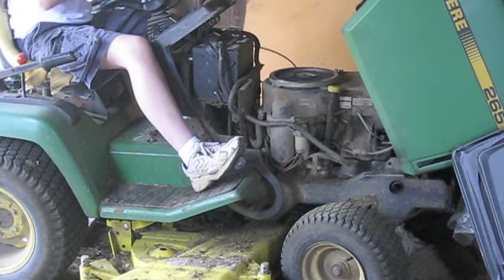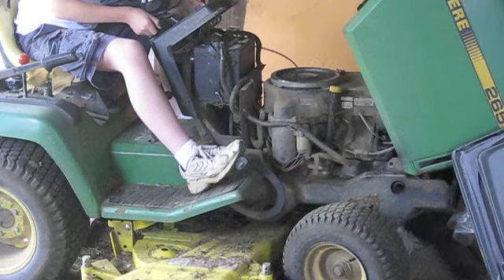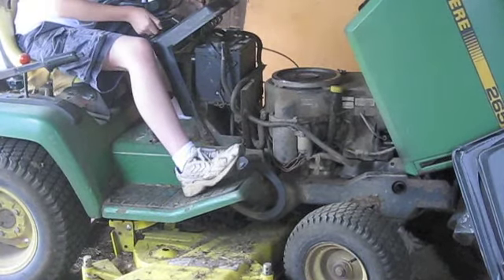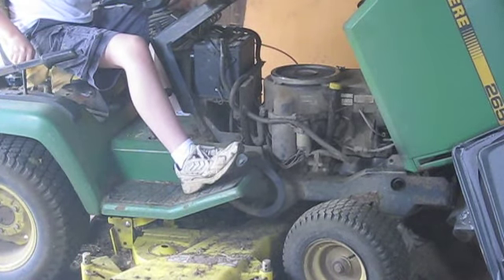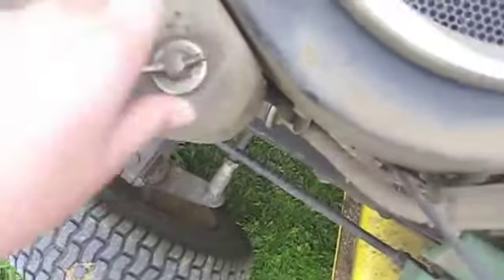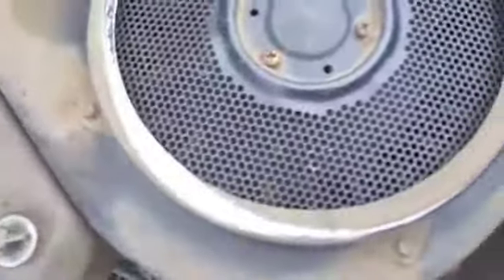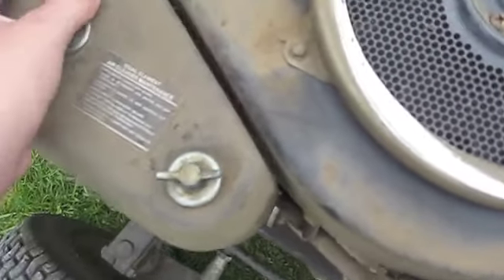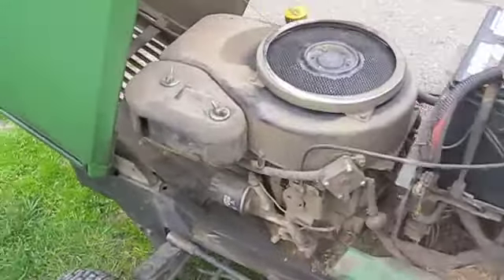1980 John Deer 265 Lawn Tractor Start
My lawn mower was sitting for many months. I decided to start it up after winter. I'm planning to use it one more time before I get rid of it.